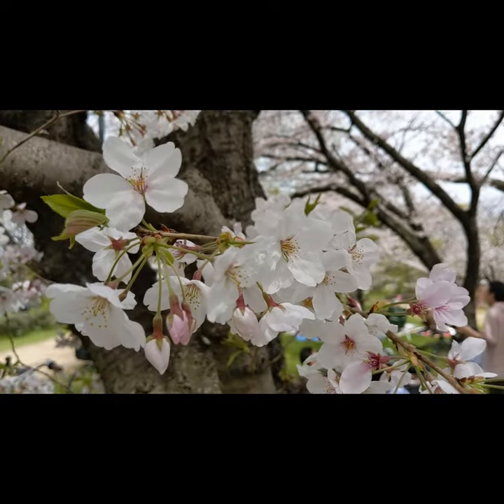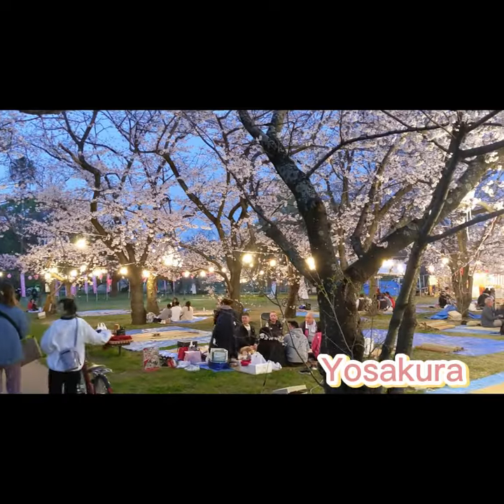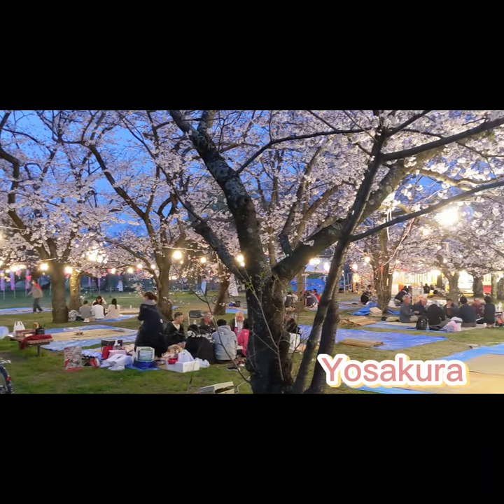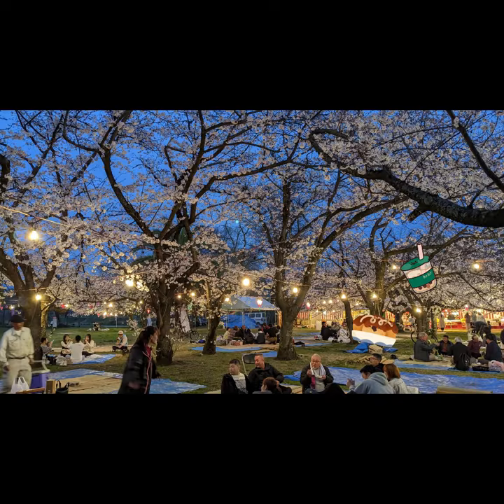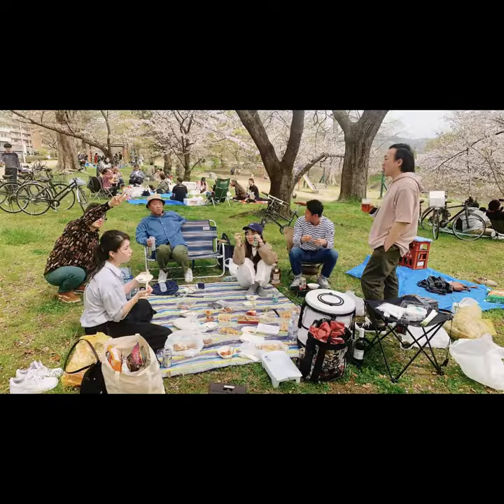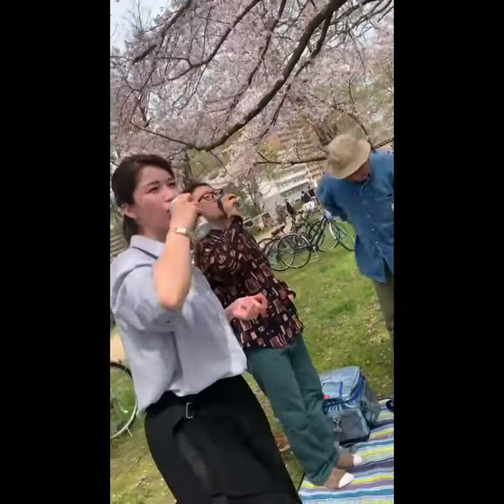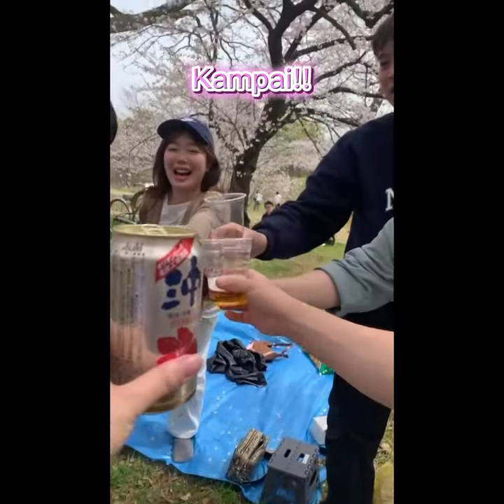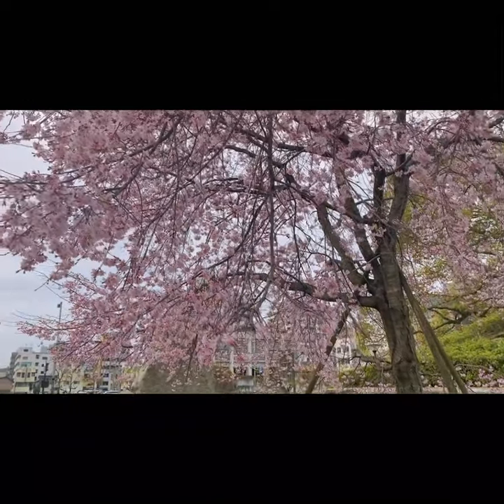お花見に行ったよ！/ Peach going to Hanami !! / Sakura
Spring is the best season for Hanami, a Japanese tradition where people spend time under cherry blossom trees to appreciate the season. Peach headed out a couple of times to fully enjoy it!!
春は、桜の木の下で季節を感じながら過ごす日本の伝統行事、お花見のベストシーズンです。
ピーチは、桜を存分に楽しむために、2回ほど花見をしたよ。